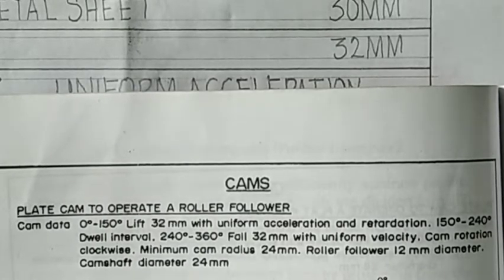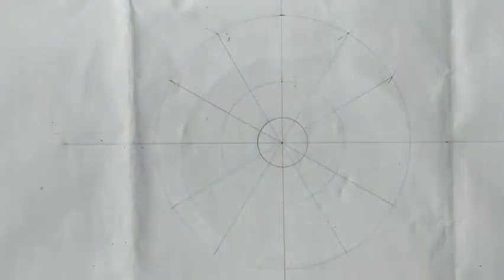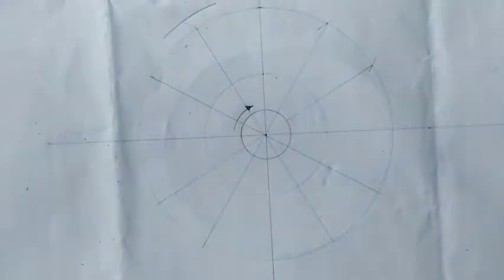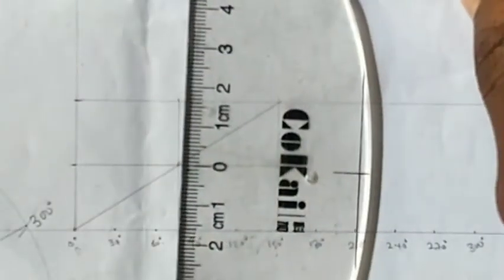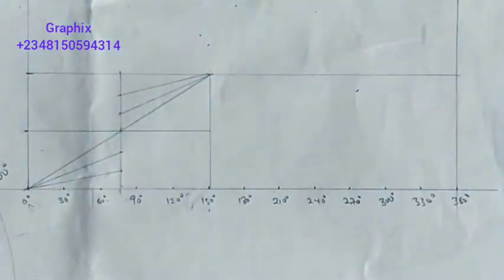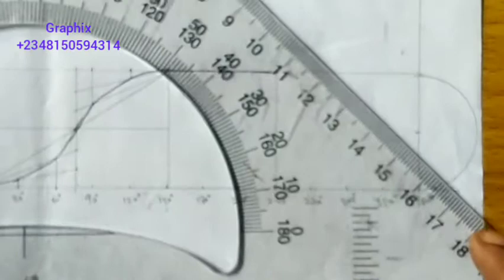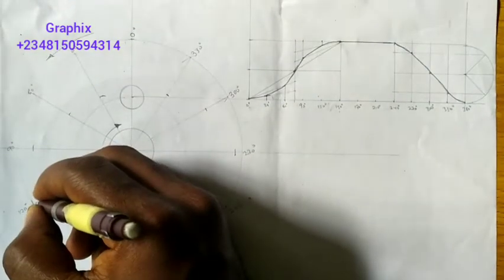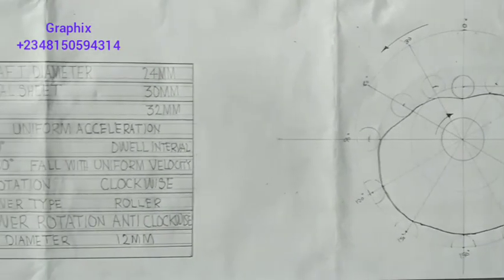cam(engineering graphics) pt 2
cams with plate follower, roller follower, knife edge follower etc